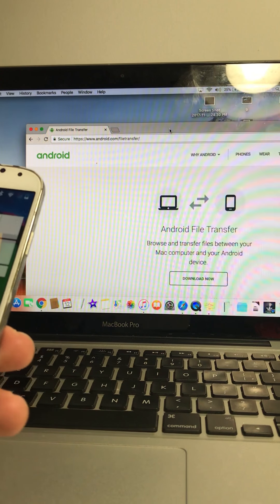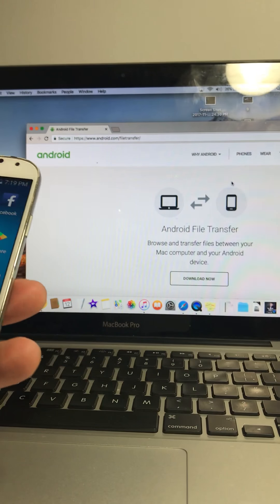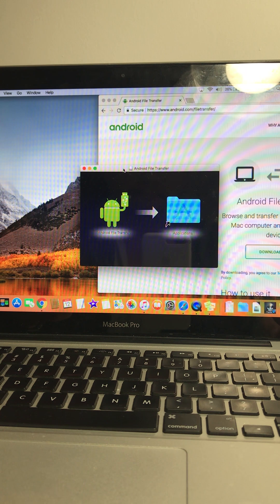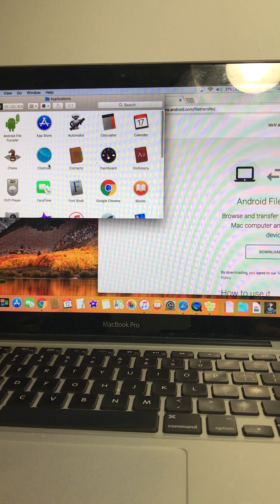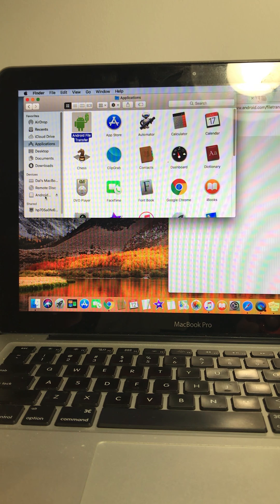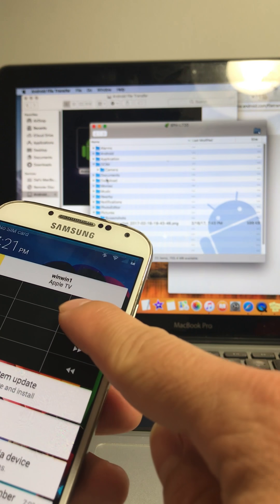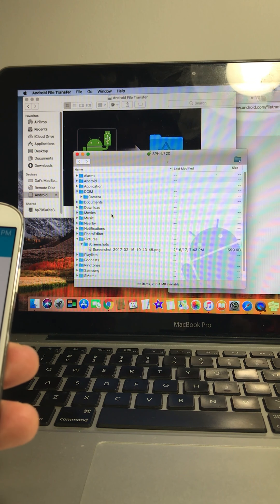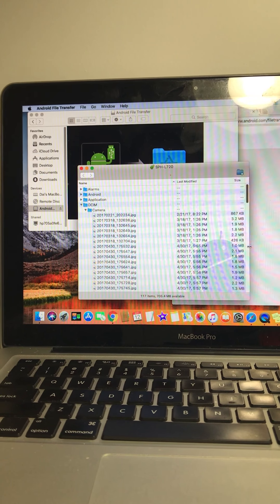How to easily transfer photos and videos from android to Apple Mac os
quick and easy way to transfer data, files, photo and video from Samsung android to Apple mac pro ios.

Likes and Subscribes.  Enjoy!